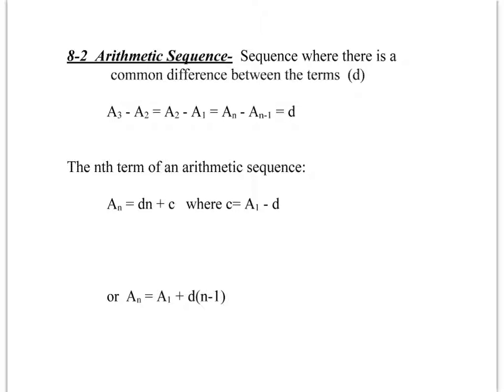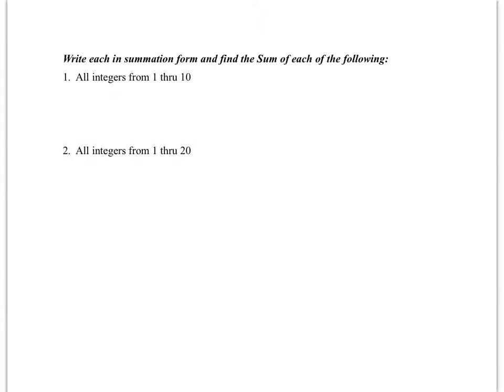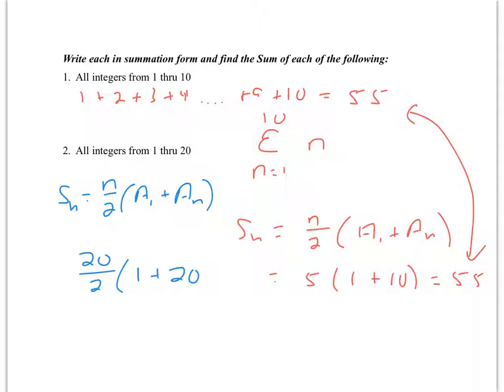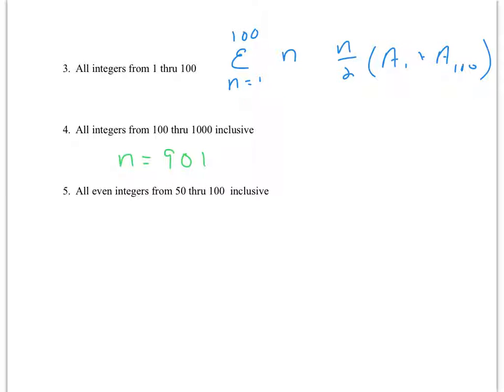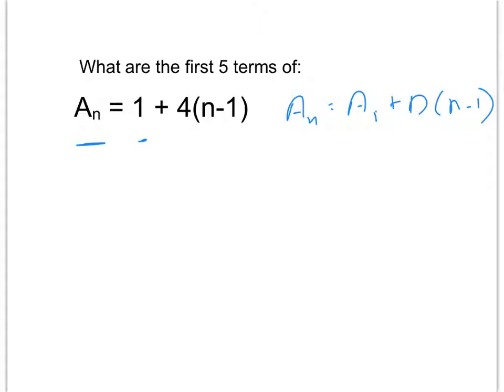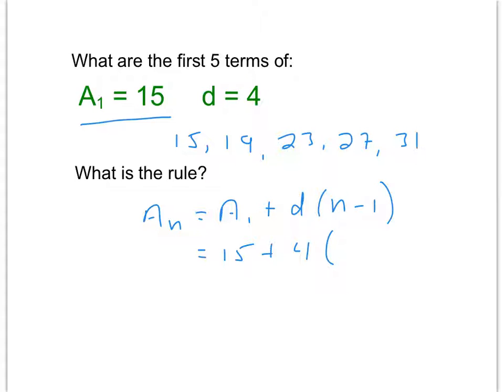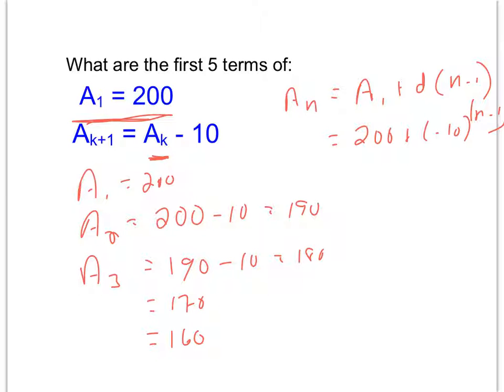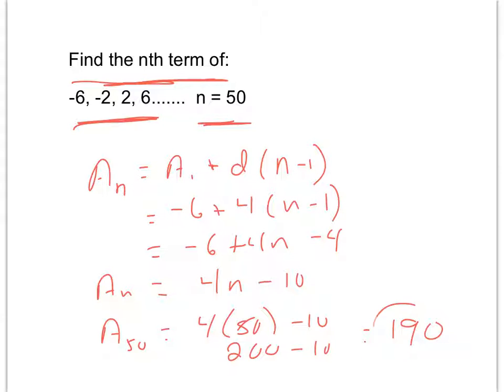PC Video 8-2